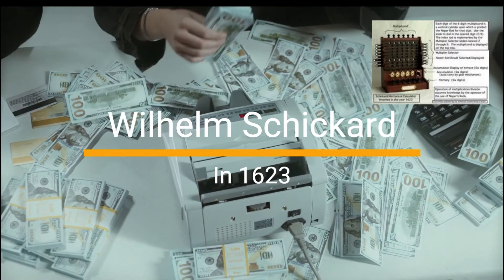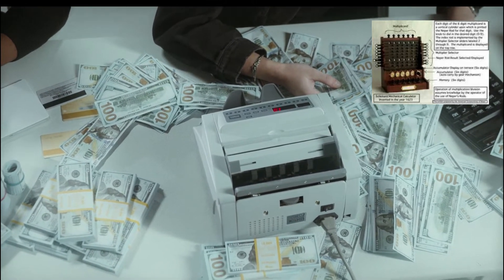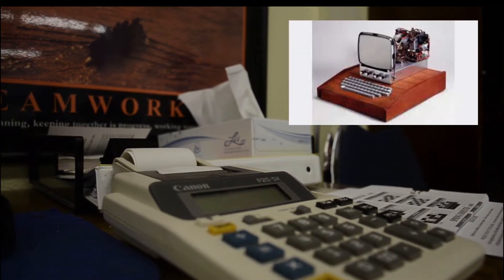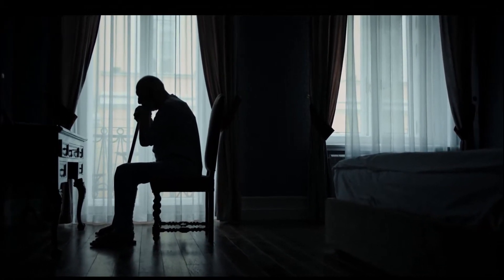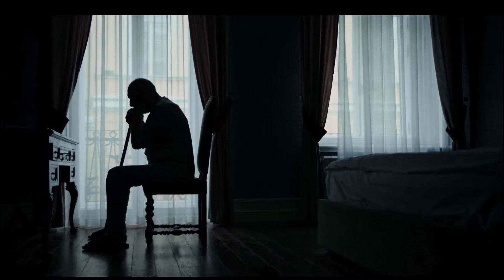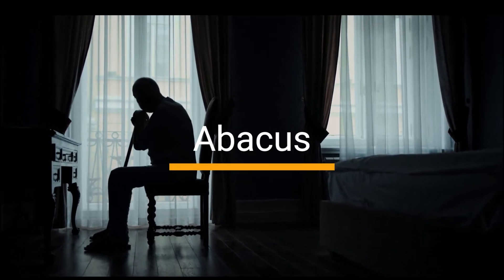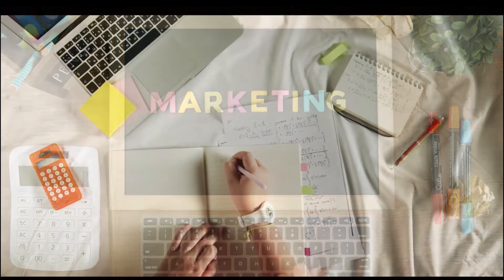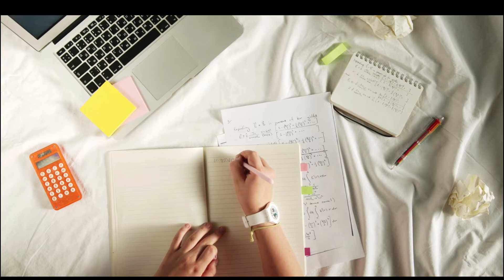How Calculating Machine Invented? l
In 1623
Wilhelm Schickard invented the calculating machine.

Welcome to Invention and innovation
Innovation is the process of turning a new concept into commercial success or widespread use, which is the creation of a new idea or concept.
Creativity is the act of turning new and imaginative ideas into reality.

Pexels,​ freevideos​ & freestockvideo​

This is a compilation of beautiful nature stock footage videos that you can use for your projects without my permission. Please don't ask for any permission.